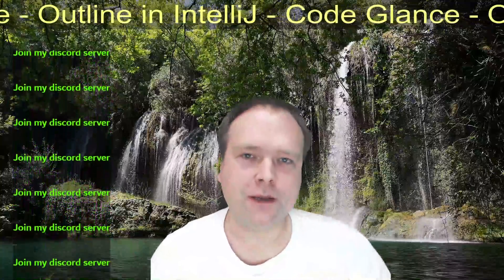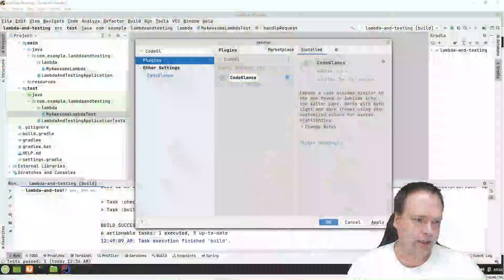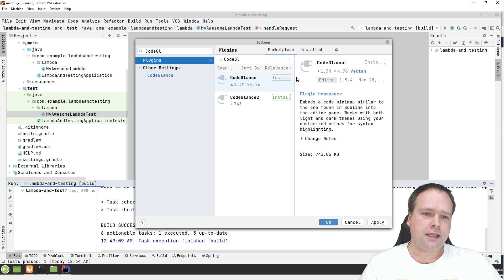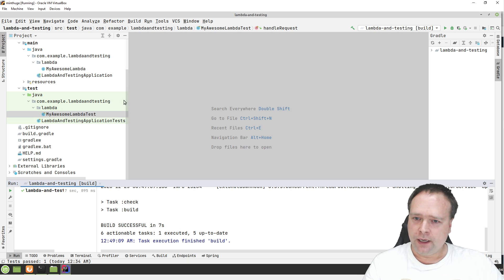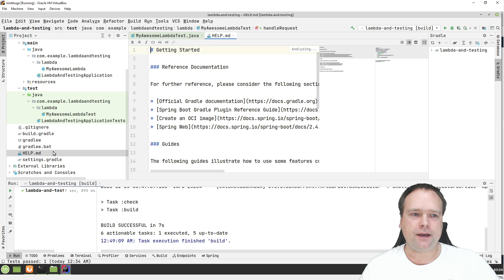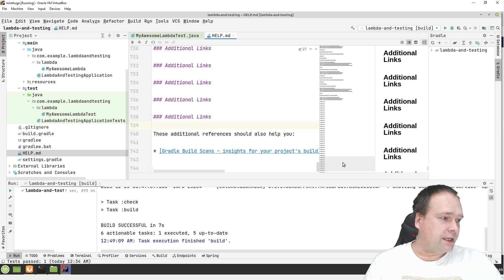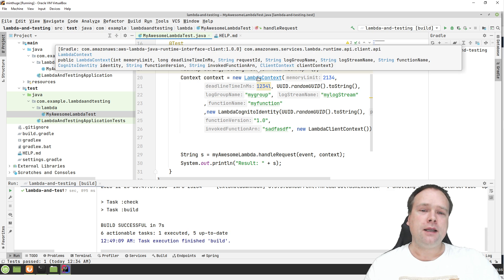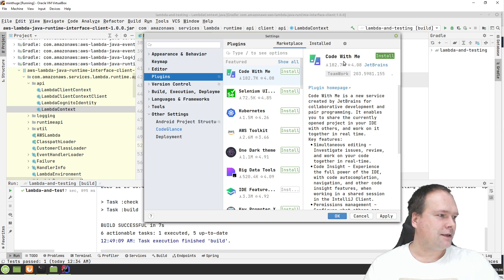Intellij Code Glance Outline your code